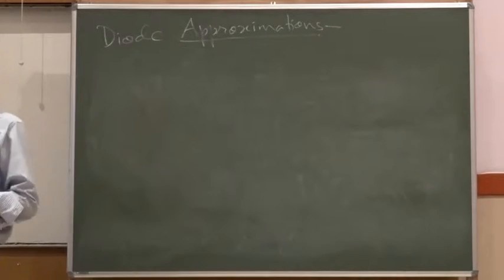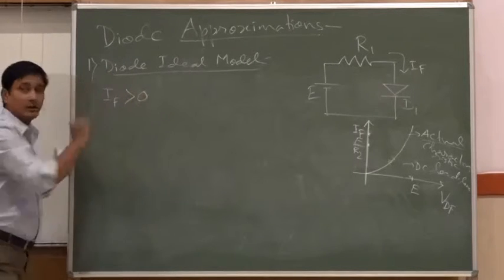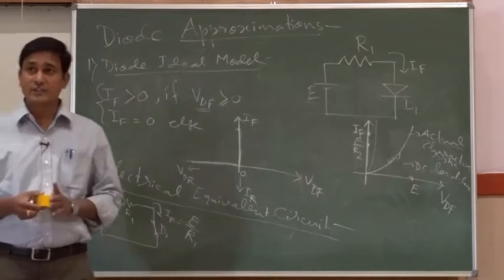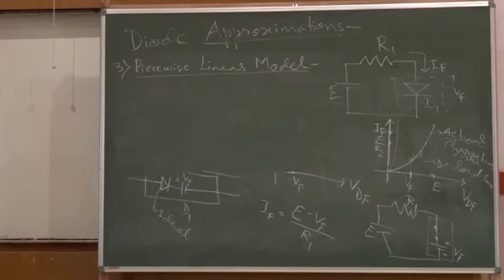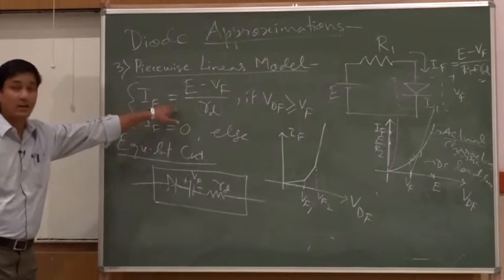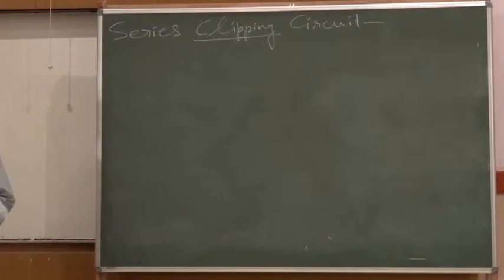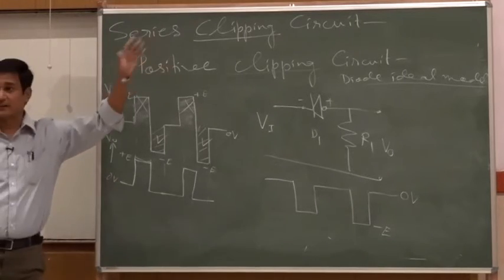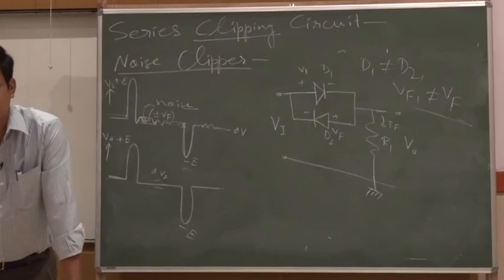Basic Electronics (Dr. Lakshi Prosad Roy, ECE, NIT Rourkela): Lecture-01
Modeling of diode with approximation to original characteristic and use of the same for analyzing Series clipping circuits.